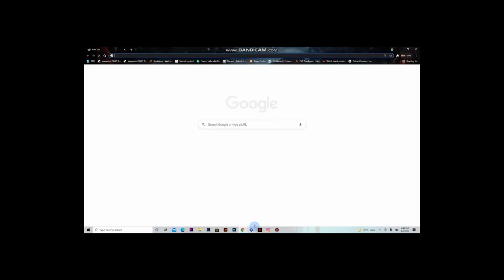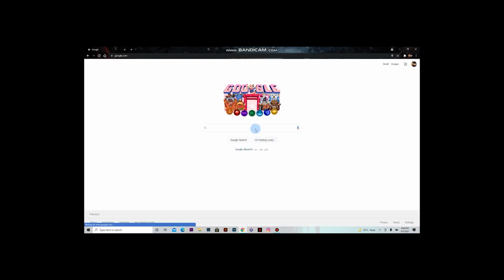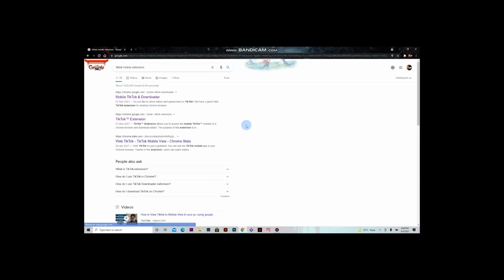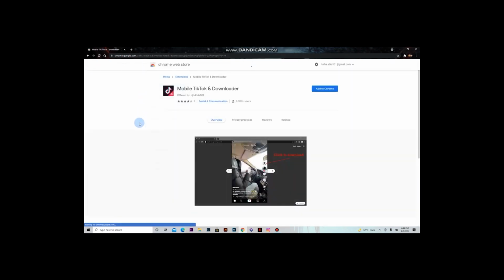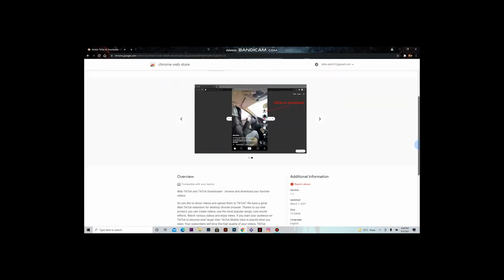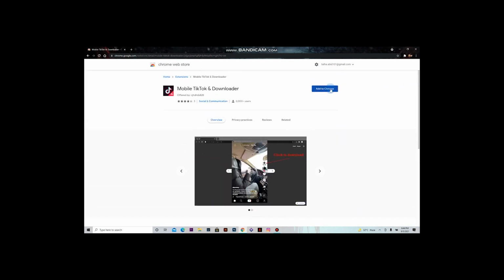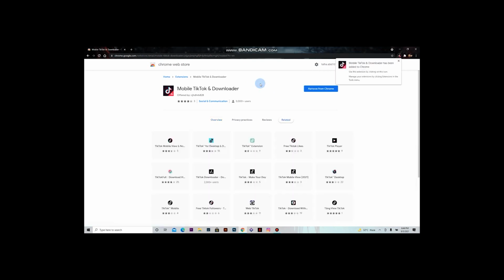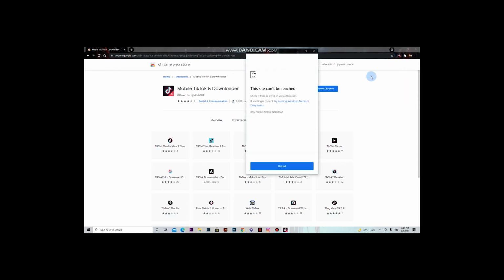How to Download and Install TIKTOK on PC